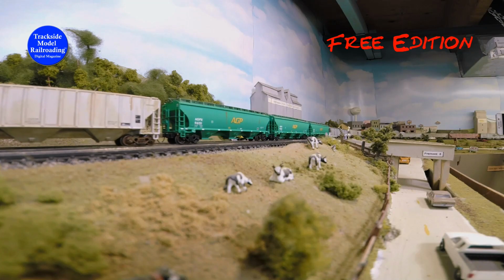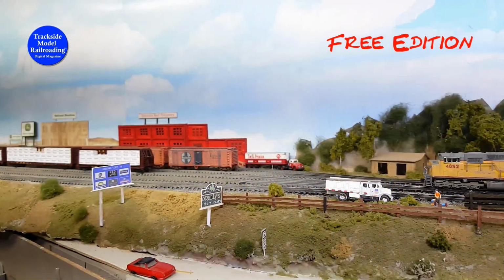Large Union Pacific Overland Route in N Scale Model Railroad Layout Tour by Trackside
Watch the Union Pacific at work as it hauls freight across the country from Nebraska to the west. Bob Bjerke’s n scale model railroad layout is a busy railfanning layout featuring heavy traffic and a variety of scenery along the long route. The multi-unit lash-ups haul all sorts of goods on this unusual three-room pike.